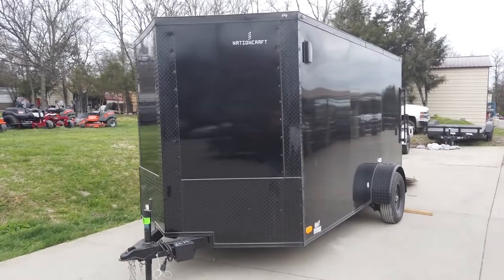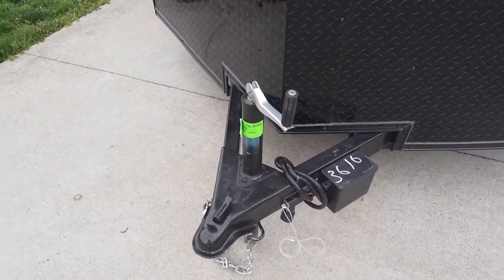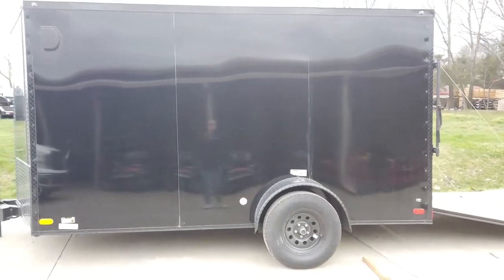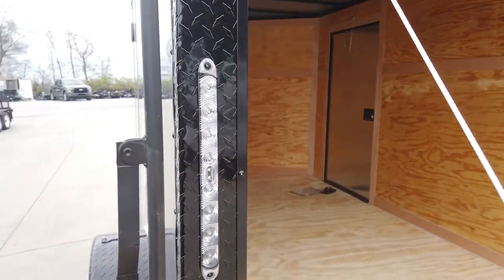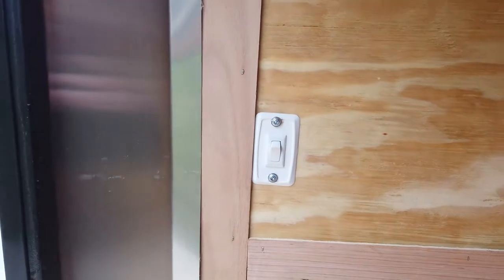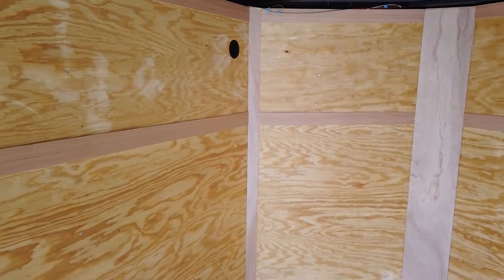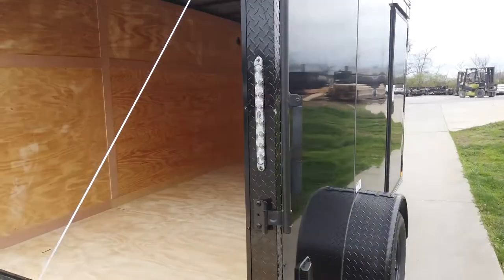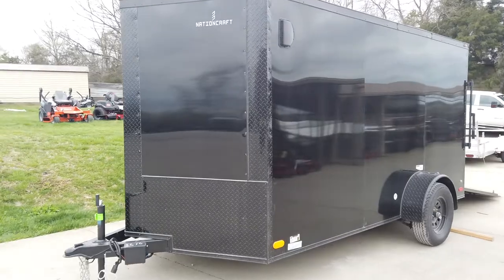Review of 7x12 Black Enclosed Trailer with Blackout Package (Single Axle)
7x12 Enclosed Trailer Black V-Nose Blackout Package 3,500lb Axle

Features:
- Black exterior
- Rear ramp door with spring assist
- Blackout trim package
- .080" thick polycore exterior walls
- One-piece roof
- Driver side vent
- 32'' Side entry door with bar lock
- (1) 3,500lb axle
- 15" Steel wheels with radial tires
- 3/8'' Plywood walls
- 3/4'' Plywood flooring
- 24'' ATP stone guard
- LED drive lights
- 6' Interior height

Hours
Sunday: CLOSED

Nashville Location
3533 Murfreesboro Pike